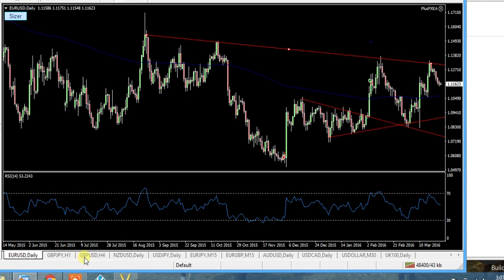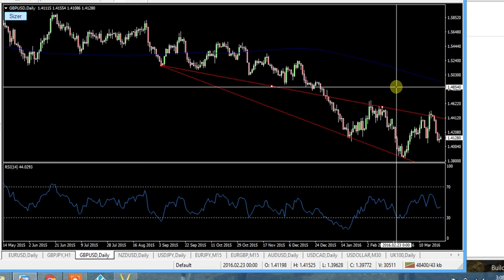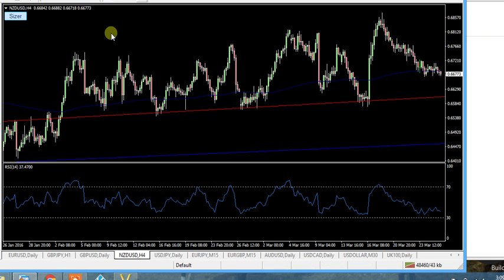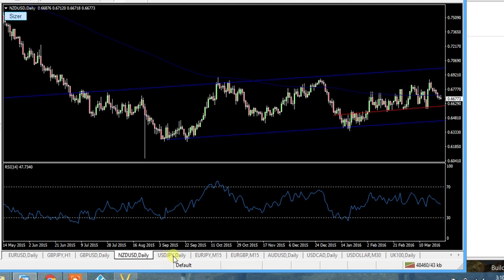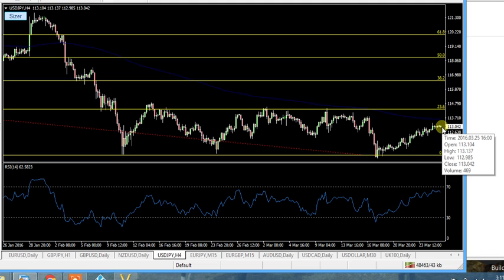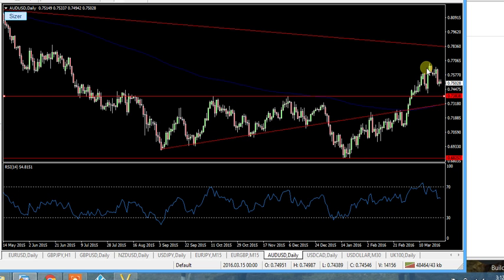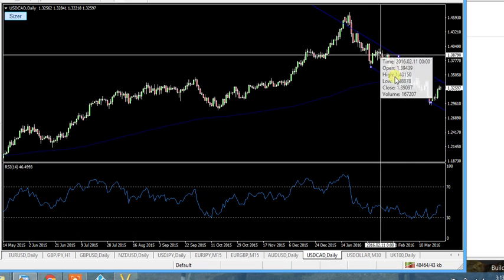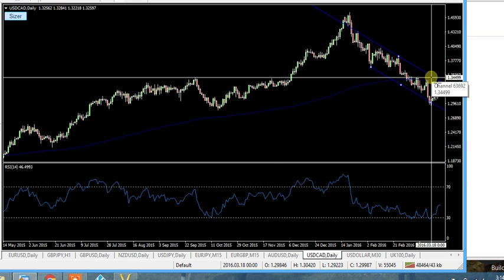PlusFX Weekly Technical Overview starting 27/03/2016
Technical analysis of all the major forex currency pairs and the expected movement of them in the coming weeks.